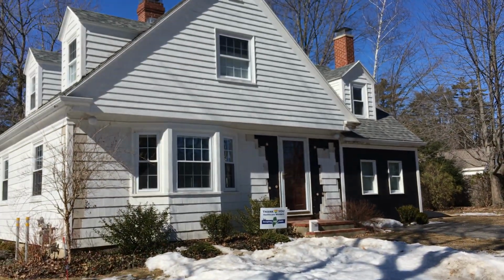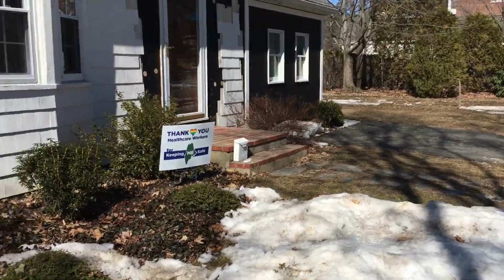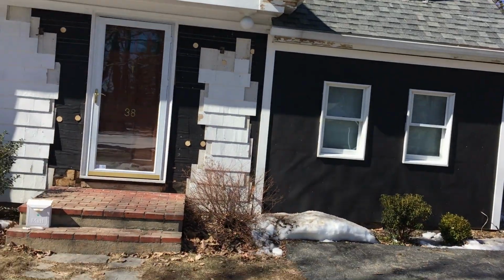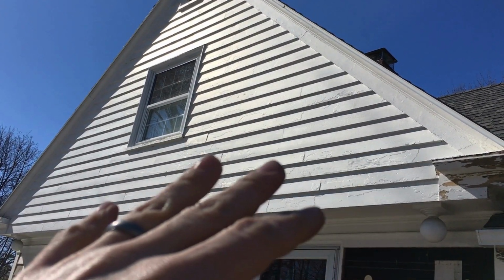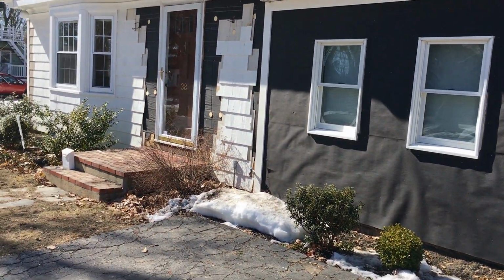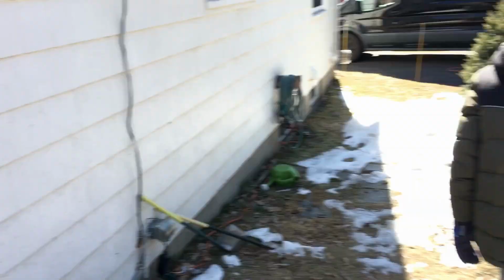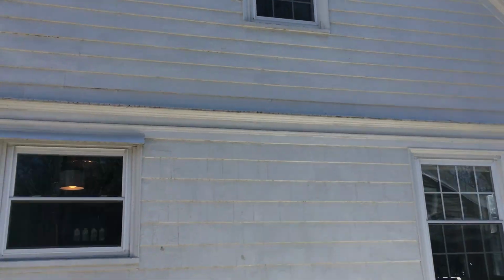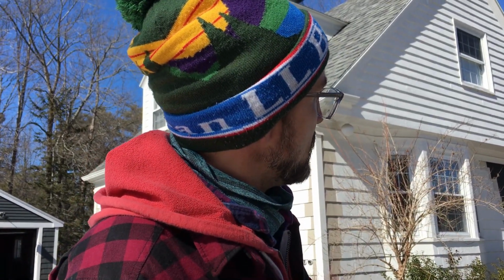Curb Appeal Design Improvements for a Post-War Home in East Deering, Portland, Maine.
This is the first in a series I'll be recording to document the design improvements/updating I'll be doing to beautify this lovely Portland, Maine home. --- restoration curbappeal oldhouse oldhouses carpentry exteriordesign --- The image of the house used for the title cards is courtesy of Vecteezy Vector Vectors by Vecteezy --- The open source theme music is a tune called "I love the Blues," by a group named Bluesraiders. Nice tune, thanks for making it!